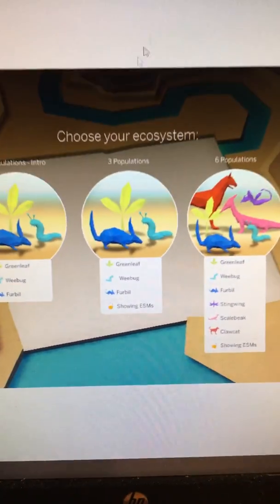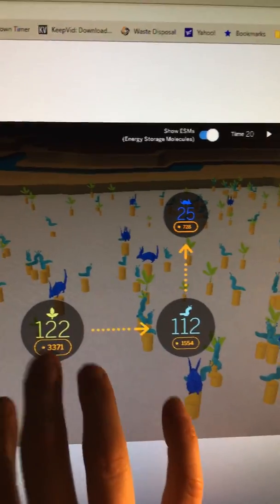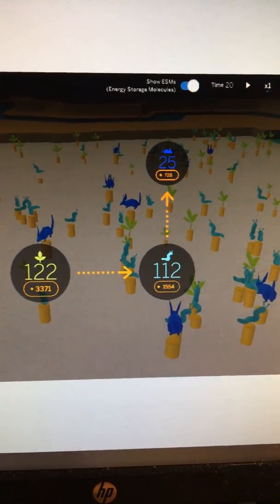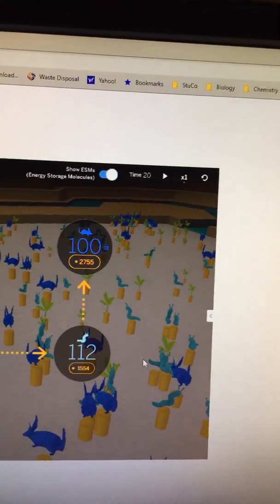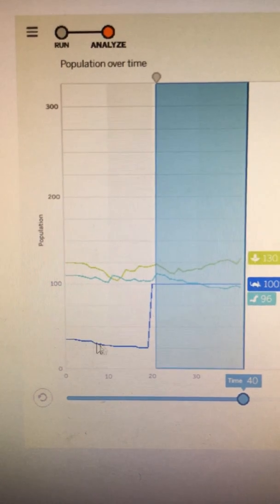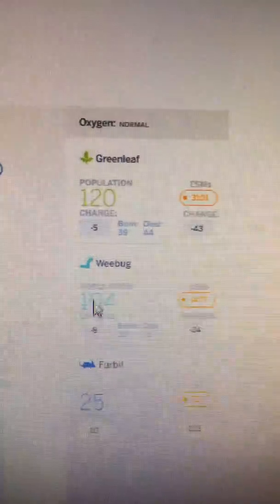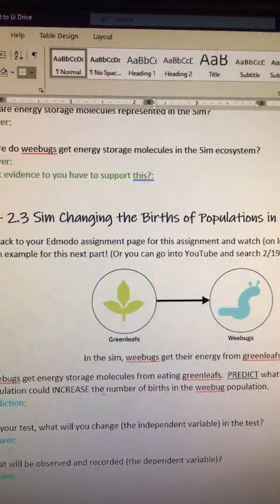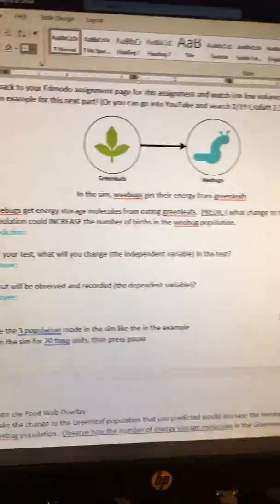2/19 Crofutt 2.3 Sim Instructions